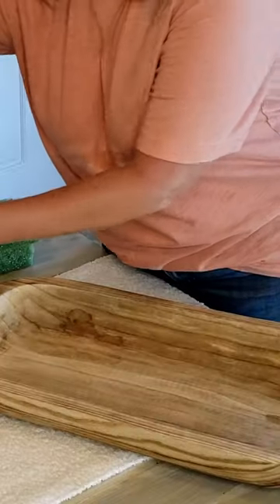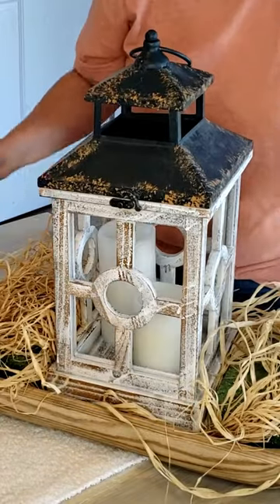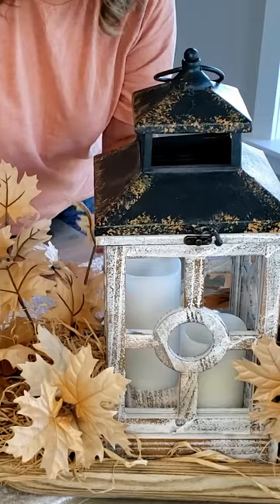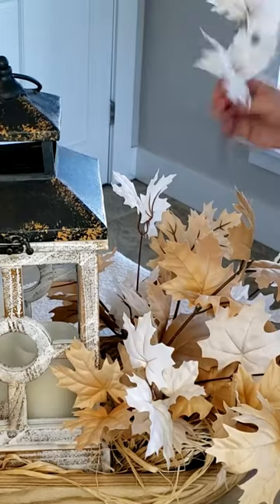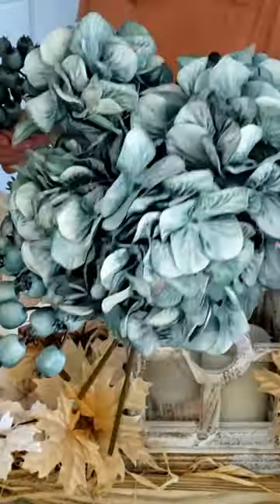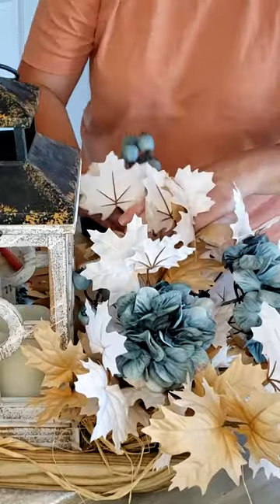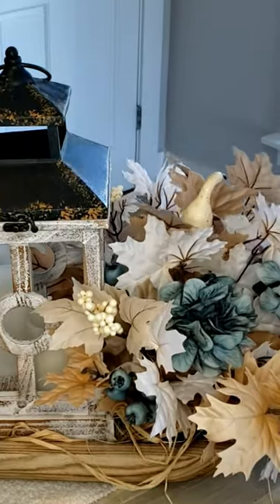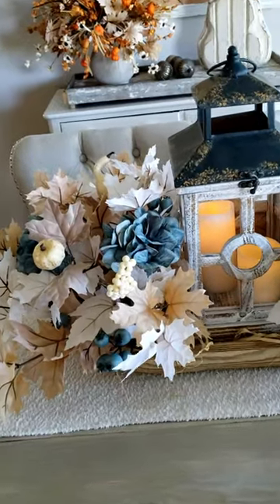Fall Dough Bowl Lantern Centerpiece | Blue Hydrangeas | DIY Table Centerpiece for Fall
You can make this stunning fall dough bowl lantern centerpiece. Check my other videos for the full version that explains step by step how to make this.